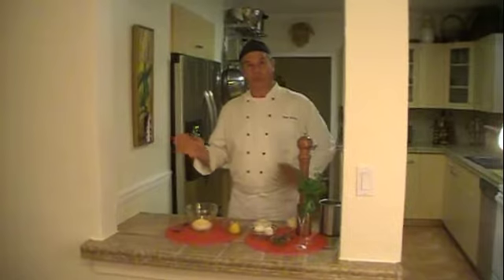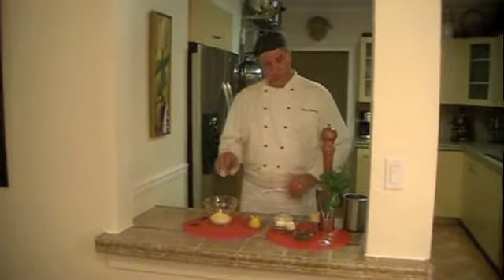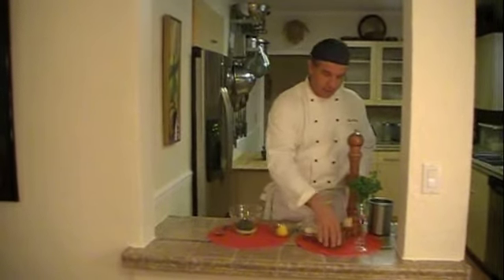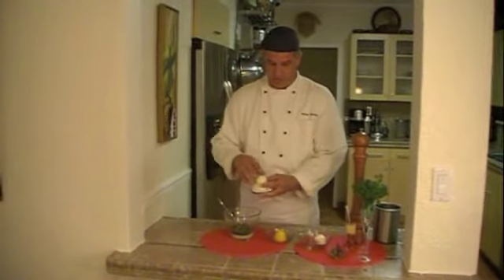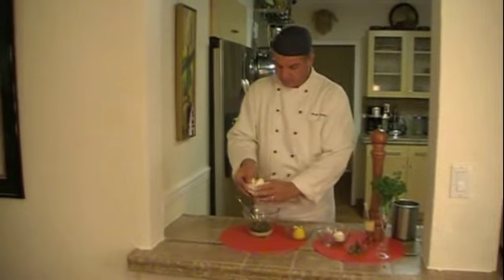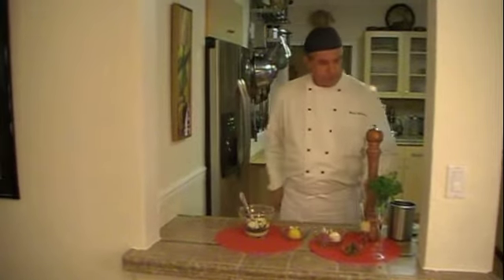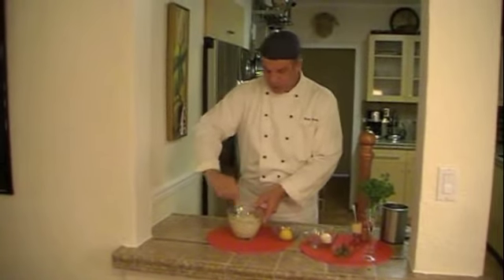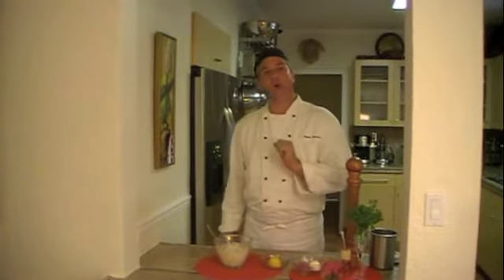Tartar Sauce | Recipe #9 | Our Video Cookbook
NEW VIDEO HUMP DAY LUNCH